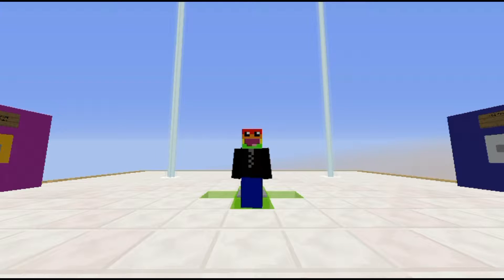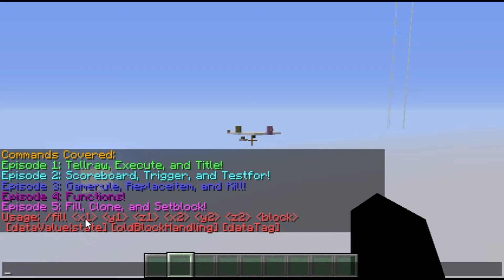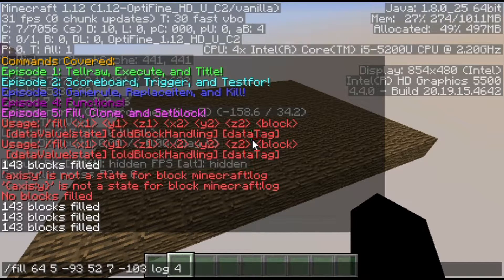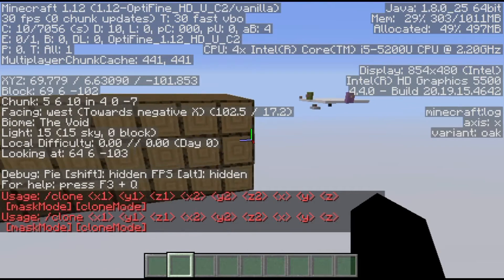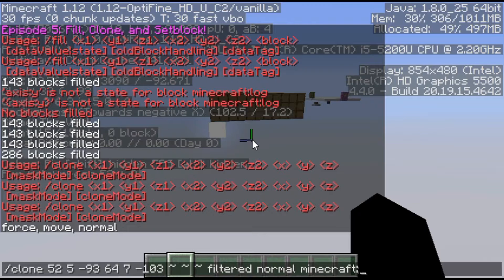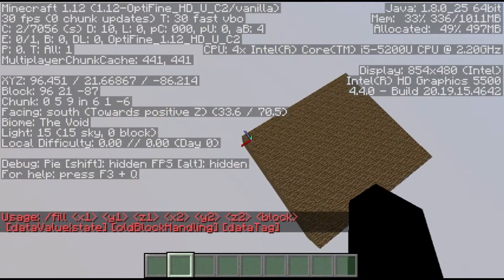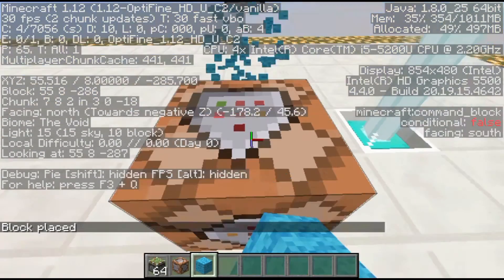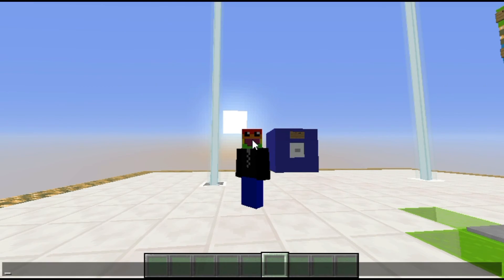Fill, Clone, and Setblock! - 1.12 Beginner Command Block Tutorial Episode 5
Here's how to use Fill, Clone, and Setblock in 1.12!
Time-stamps:
1. Fill: 0:50
2. Clone: 3:40
3. Setblock: 7:33